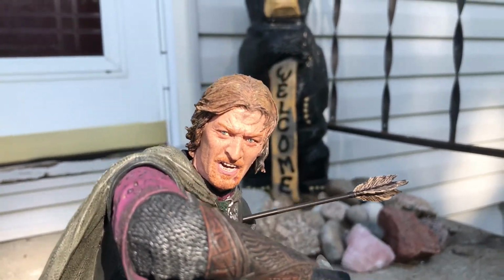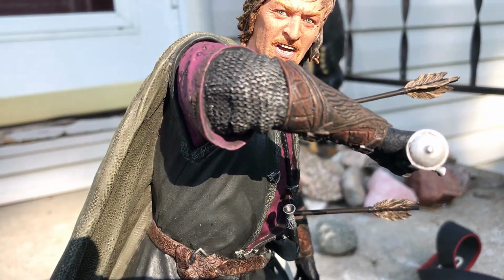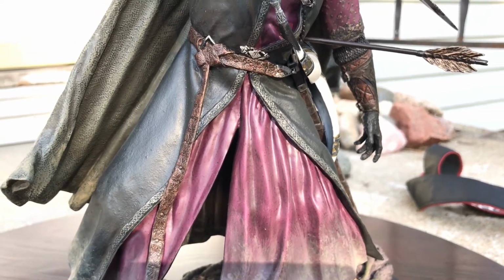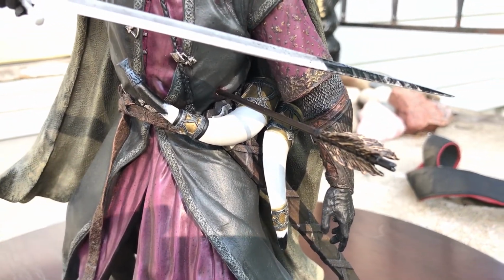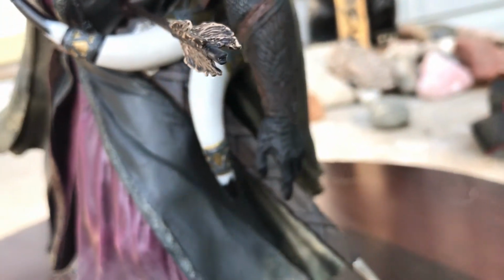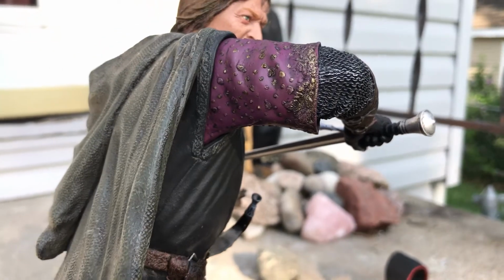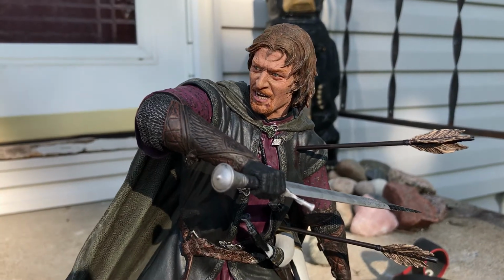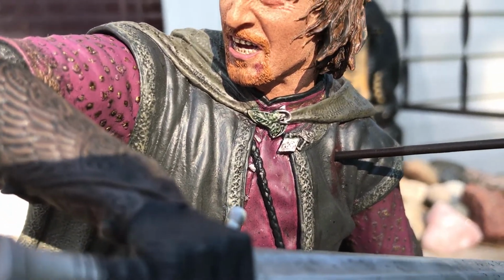Weta Workshop's Boromir at Amon Hen Statue Review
A review of the fantastic Boromir statue from Weta Workshop.